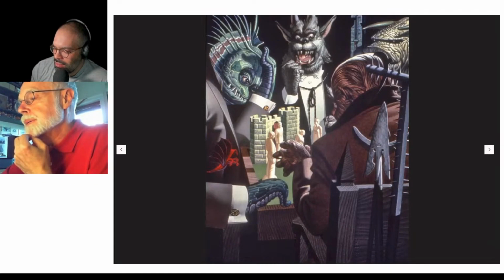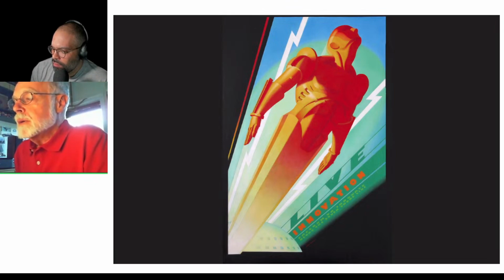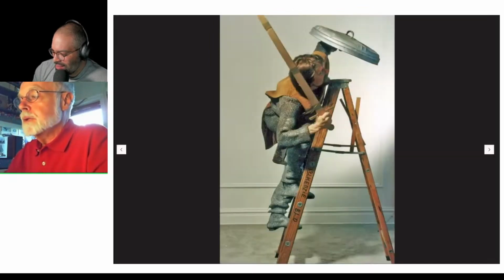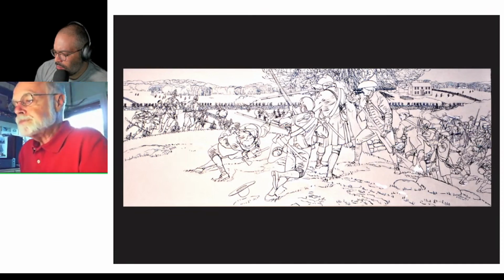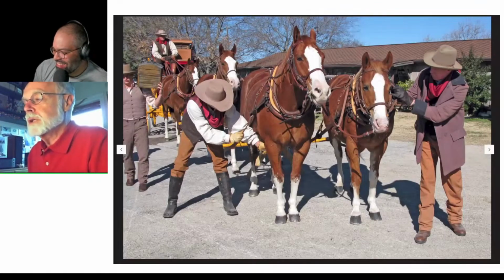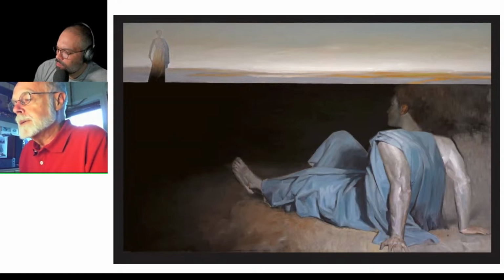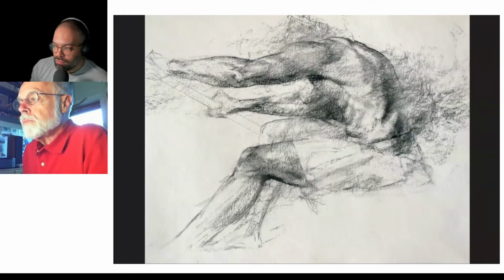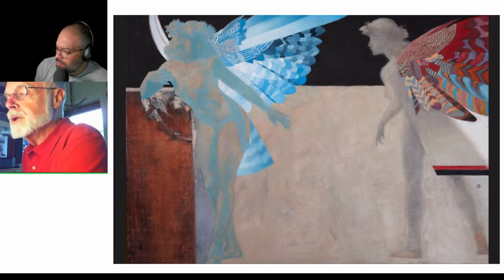Studio Bridge, 82. Illustrator, John Rush w/ Host, Raymond Bonilla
About our guest, John Rush:
John Rush was born in central Indiana in 1948. As a boy he produced stacks of drawings, built models and developed a love of machinery. After graduating from the University of Cincinnati with a degree in industrial design, he worked as a machine tool designer and later a city planner.

His passion for art eventually led him to Los Angeles to study illustration at Art Center College of Design. After graduating in 1975, he was recruited to work in a large Chicago art studio. In 1978, he moved to New York and became a freelance illustrator.

His interest in history and mythology sparked extensive travel in Europe and working for such clients as National Geographic, U.S. National Parks Service and the History Channel. His illustrated version of Ivanhoe has been published by Chronicle Books. John’s work has received awards from the Society of Illustrators, Graphis, Spectrum Illustration, Society of Publication Designers and The London Design Awards. His paintings and illustrations are included in many private and institutional collections, including the U.S. Department of the Interior, British Petroleum, U.S. Steel, Wells Fargo and the French National Government. He is presently working on a series of paintings and drawings based on Homer’s epic The Odyssey.

John now lives in Chicago and continues to divide his working life between painting, drawing and printmaking.

Looking to learn more about illustration and fine art?